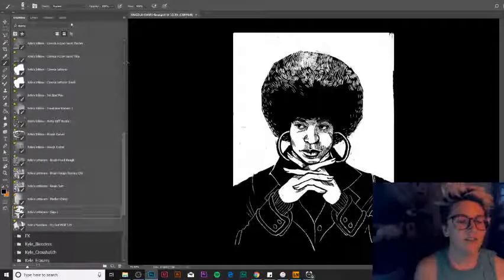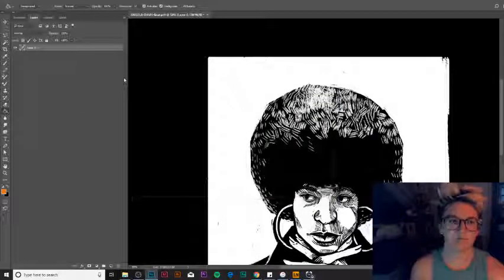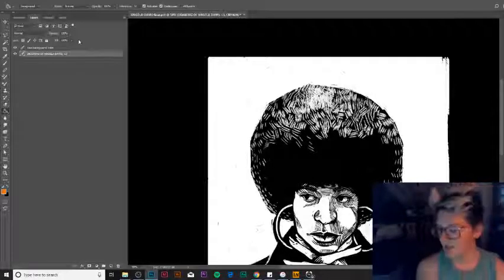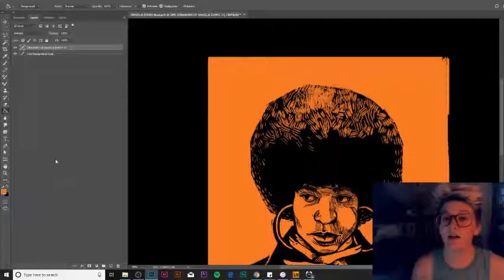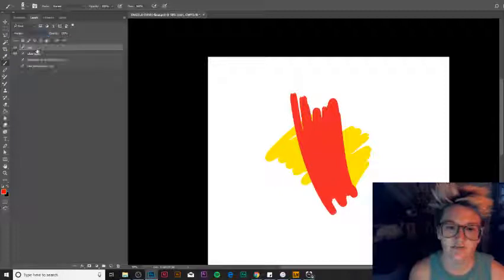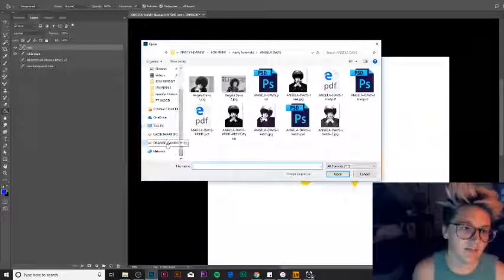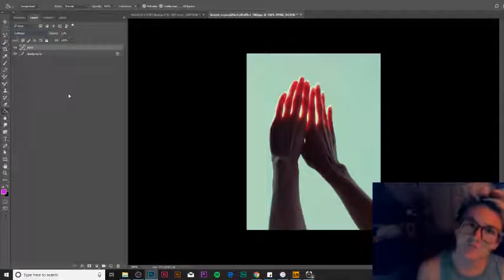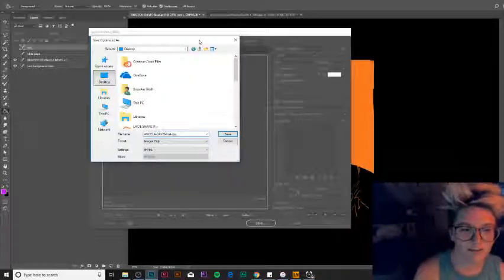PHOTOSHOP WIZARD SCHOOL- Layers Lesson One! Multiply mode!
Welcome to Photoshop Wizard School!
Lesson #1: Let's use Multiply Mode!

It's just the very basics, folks!